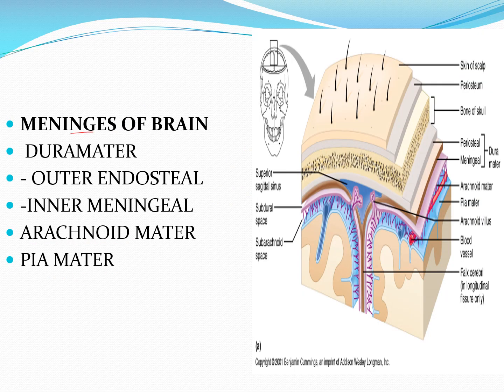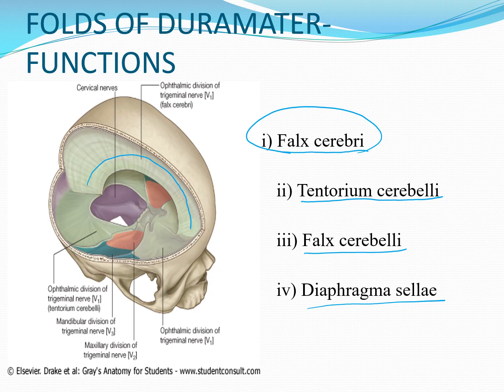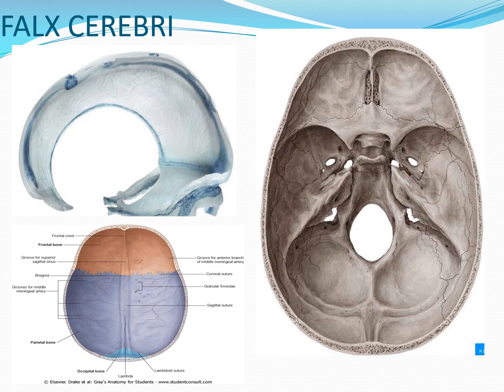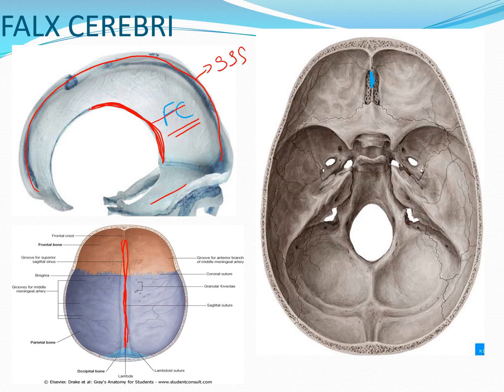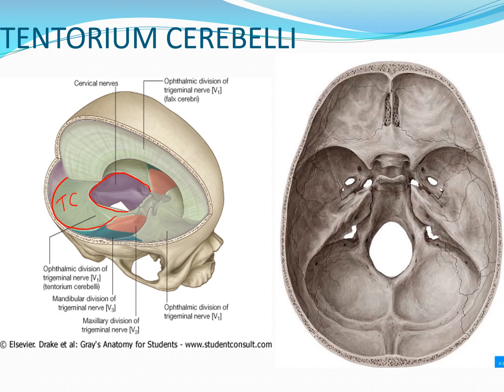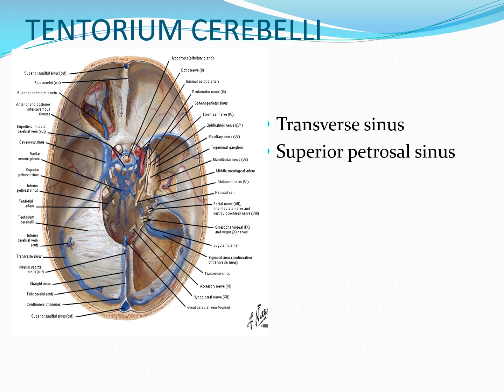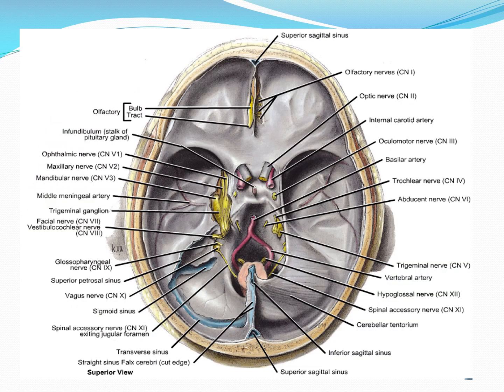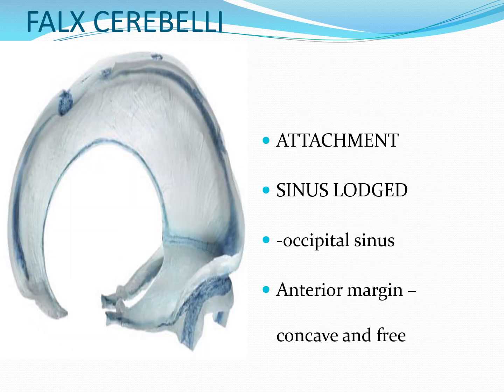FOLDS OF DURAMATER, Head and Neck anatomy simplified. Short and Long Essay questions are discussed.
FOLDS OF DURAMATER, Head and Neck anatomy simplified. Short and Long Essay questions are discussed. This will help MBBS,  Dental, Nursing students to answer Long Essay and short essay questions in a presentable manner and score good marks in university examinations. Concepts and headings under which answers should be presented is discussed in this video.